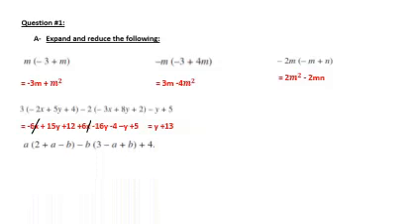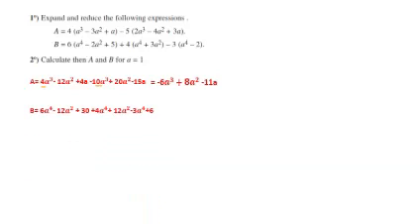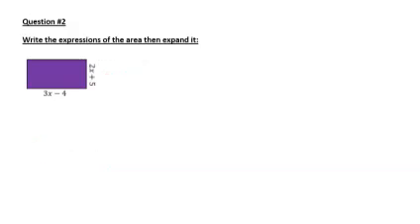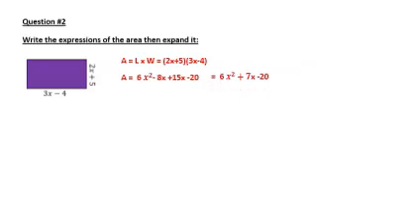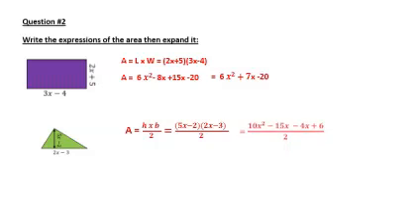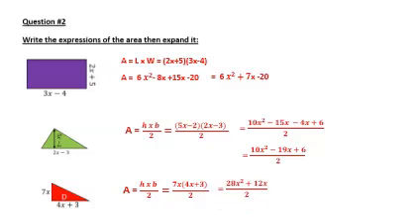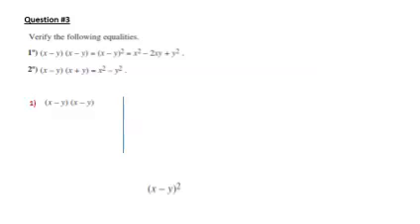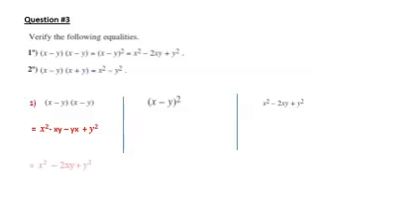S4 Math WS Sol Lec1